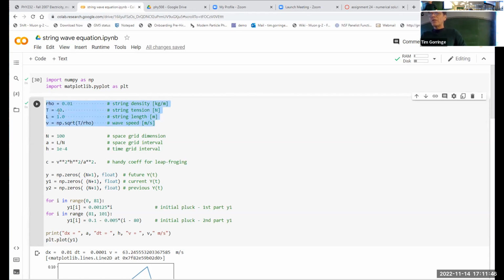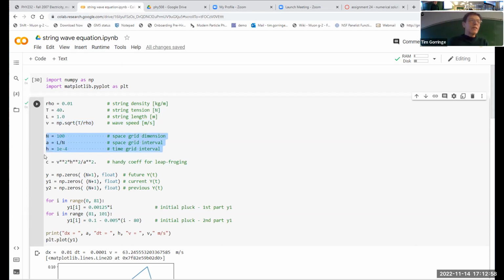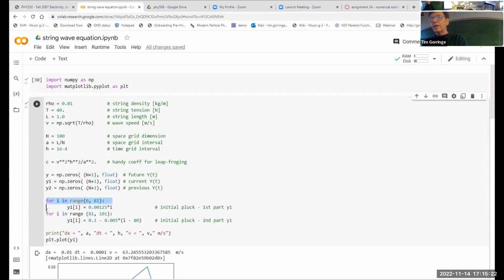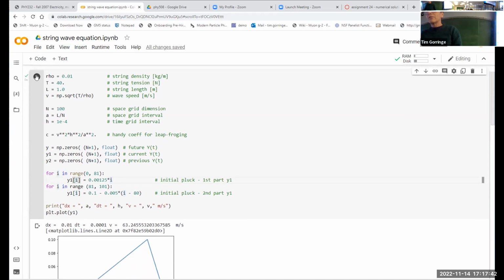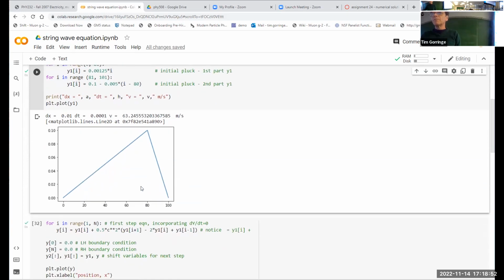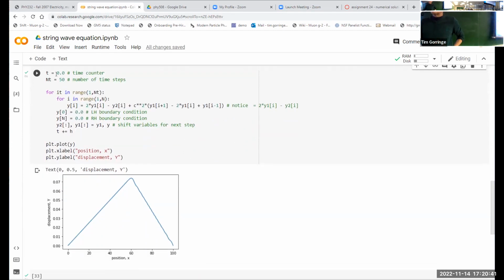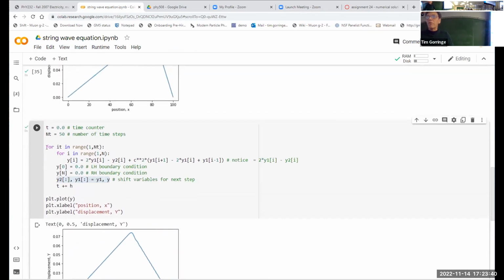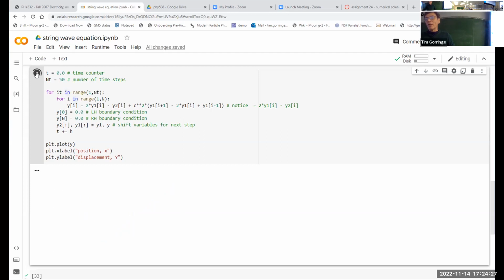coding the difference equation of the wave equation